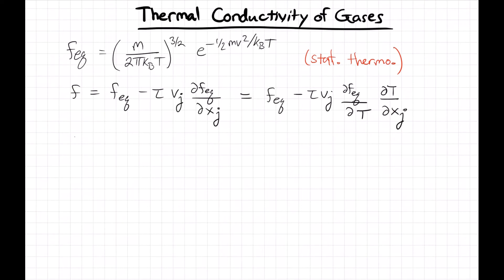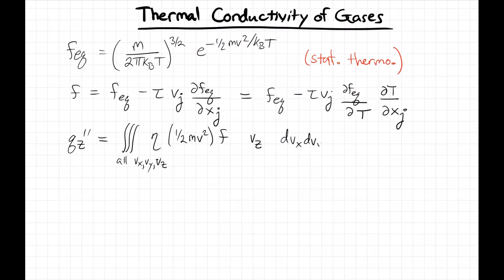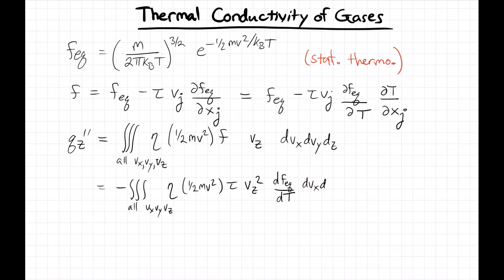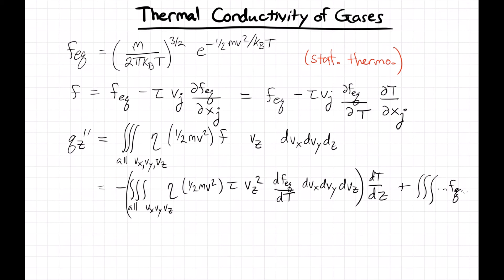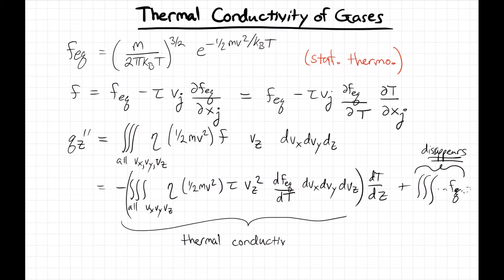BTE: Application to Gases: Thermal Conductivity 1: Formulation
BTE formulation of the thermal conductivity of a gas.